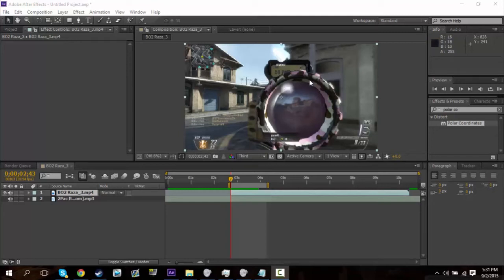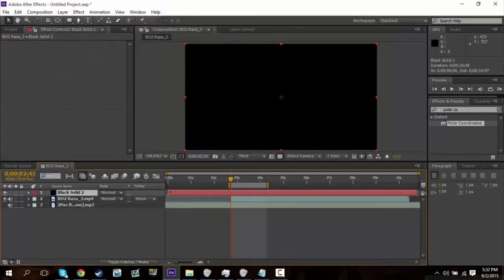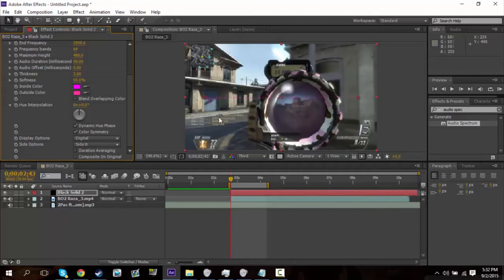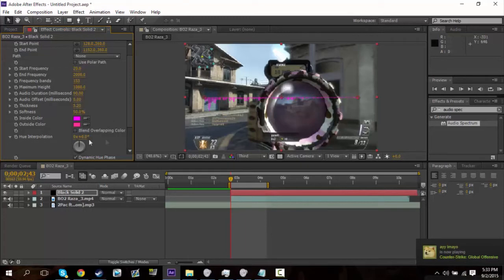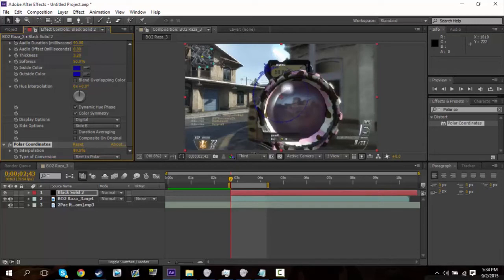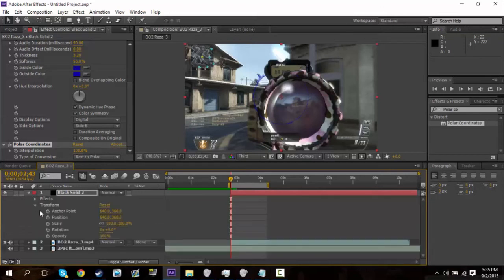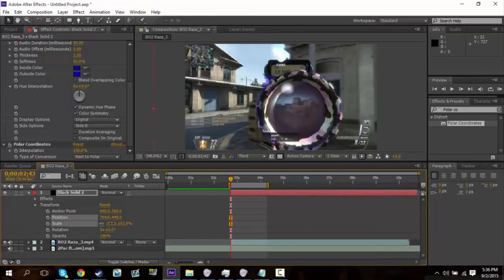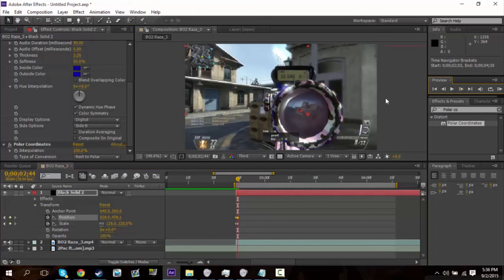After Effects Tutorial #3 - Audio Spectrum Around Gun Scope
I forgot what song I used because this is because I made this months ago.